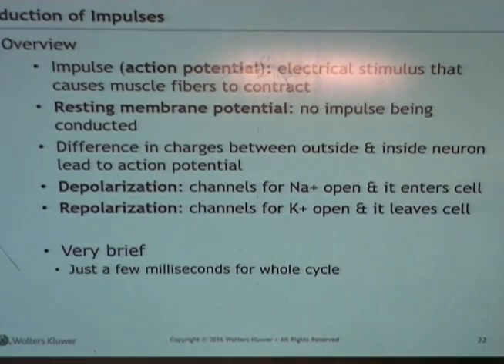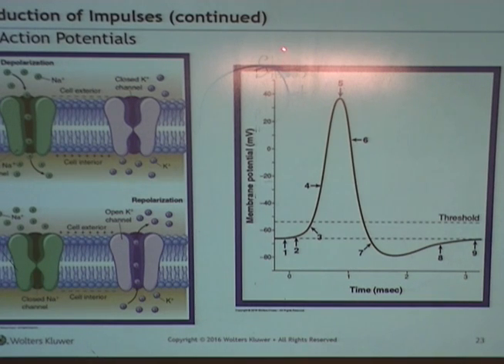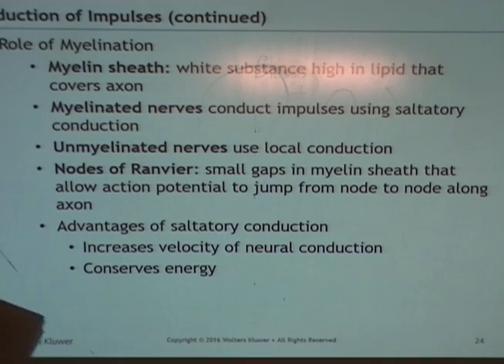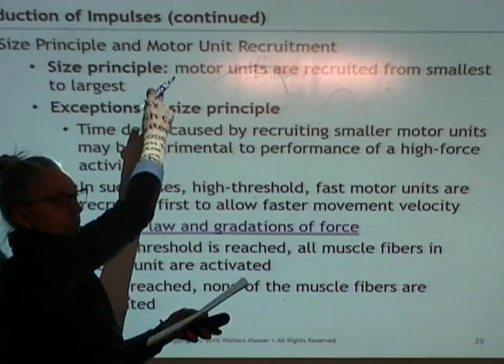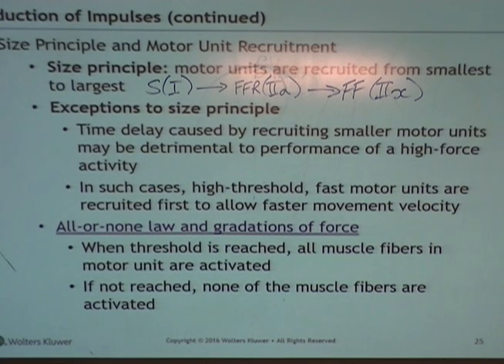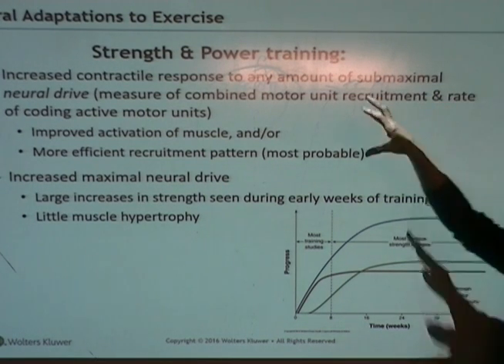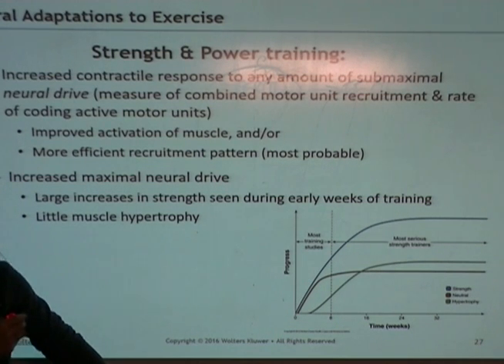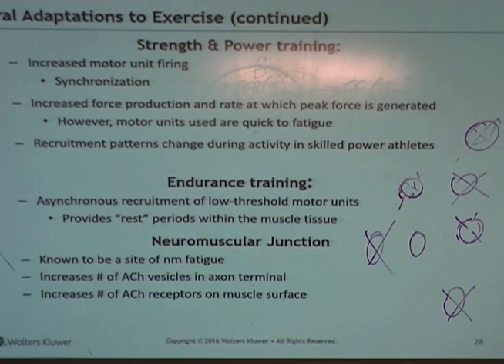HPE 313_24th Feb 2020